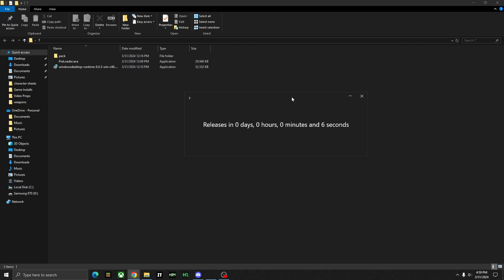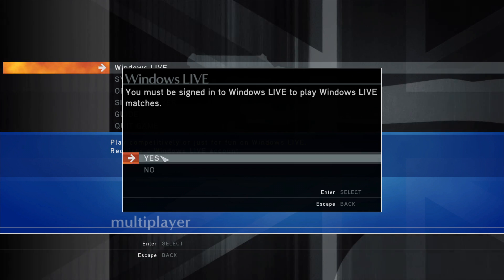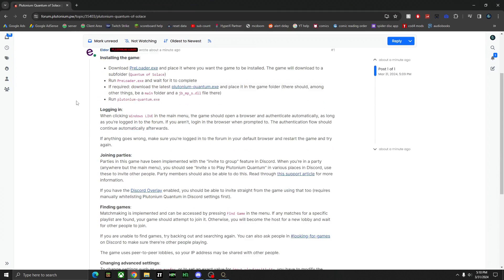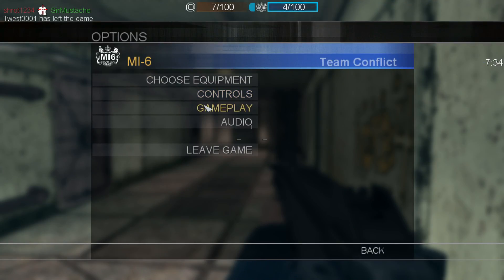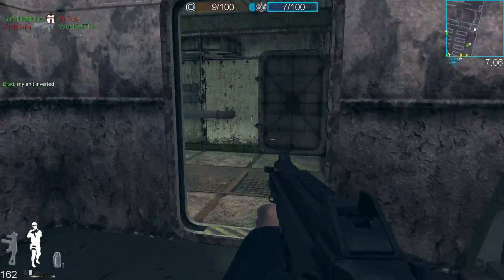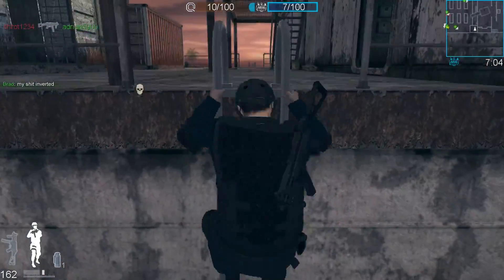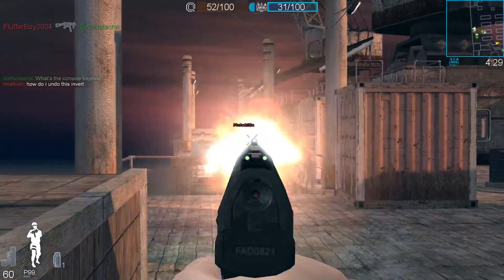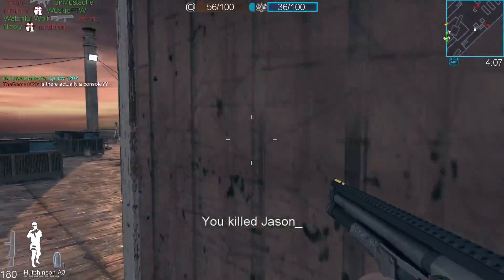How to Install the 007 Quantum of Solace Modded Client (Plutonium)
Plutonium 007 Quantum of Solace install guide.

To change settings such as cg_fov, com_maxfps, or to set an exact value for input_viewSensitivity, you have to modify the player config manually. The file path is (game folder)\saved\players\(user id)\config_mp.cfg.